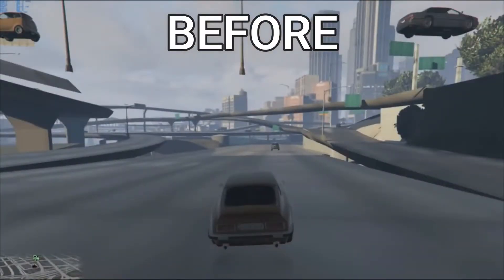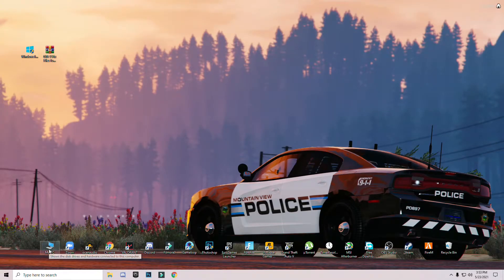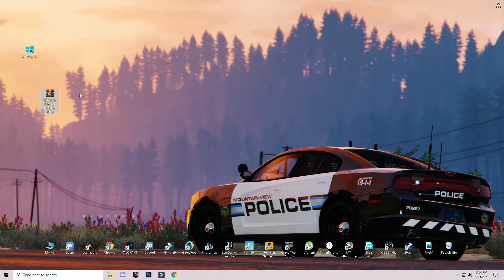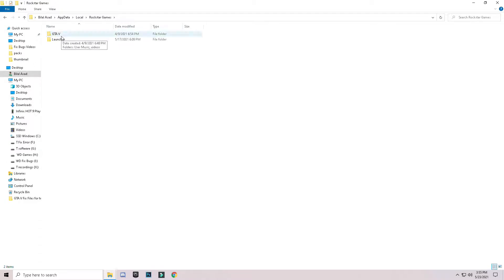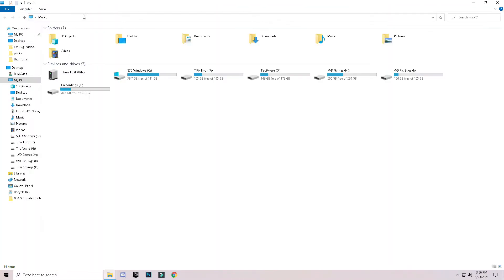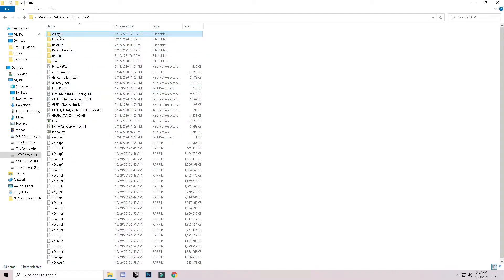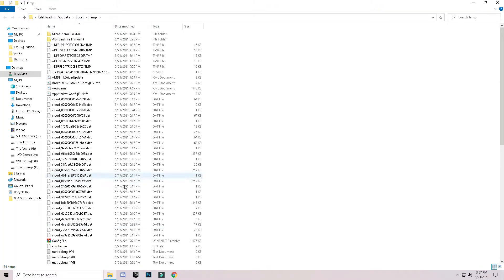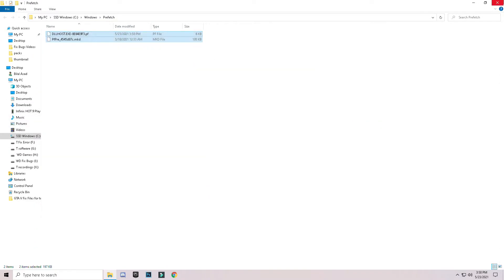FiveM (GTA V) - How to Fix GTA V Textures Not Loading While Driving in FiveM (GTA 5 Online RP) 2021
📌Download Link of (GTA V Fix Files For Textures Glitch) PACK 🔽
Simple Guide "🔧To Increase FPS in FiveM (RP) and GTA 5, Reduce Input Delay & Boost FPS, Fix Shuttering and Lag tearing . This Guide helps you To Get More FPS and Reduce Input Delay in FIVEM with this Complete Guide, This video works for Low-End, High-End and All PC's!✔️🎮"

RAM:   8 GB ddr3 1600 mhz
Windows: 10 pro 64 bit
GPU:   R9 270 2gb AMD Dataland
Moniter: 60 Hz
Power supply: 500 mw

Important;
Copyrights: (FIX Error)